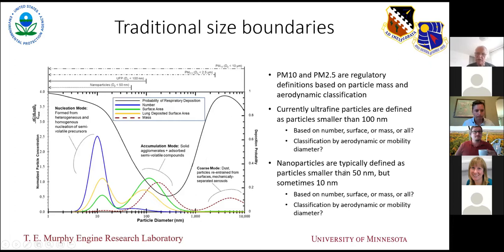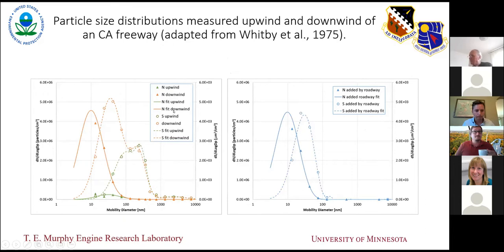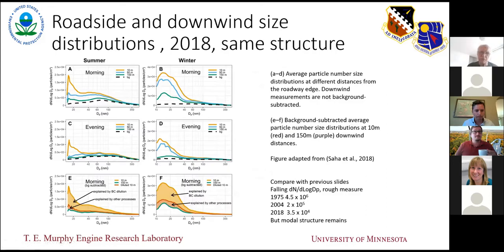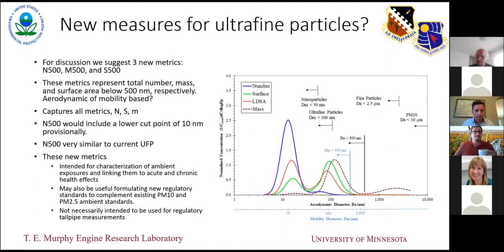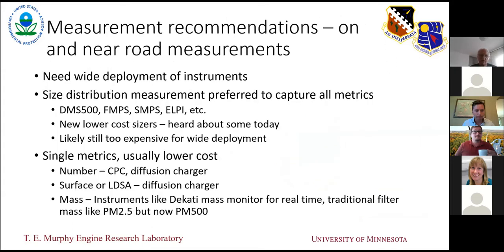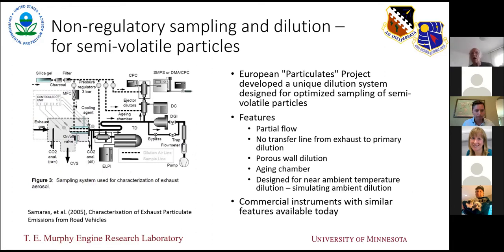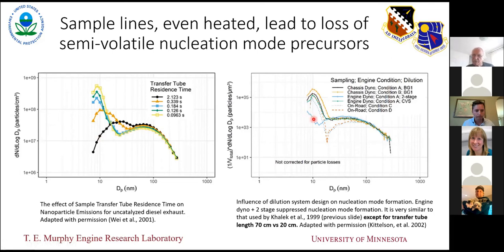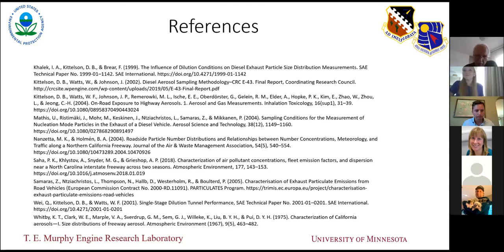How do we define ultrafine particles?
by David Kittleson of the University of Minnesota, USA
Cambridge Particle Meeting 2021
Chaired by Molly Haugen